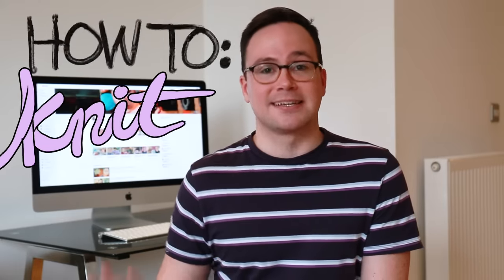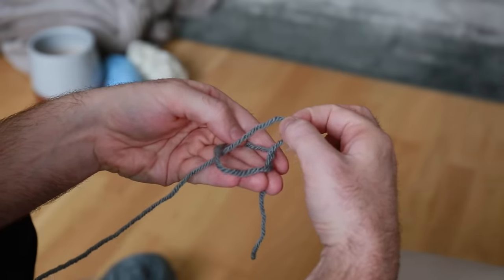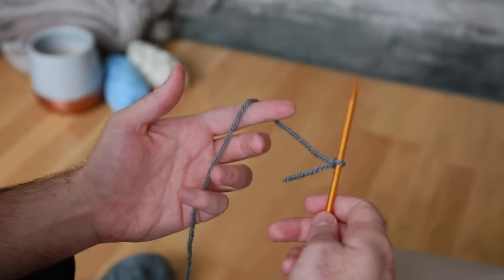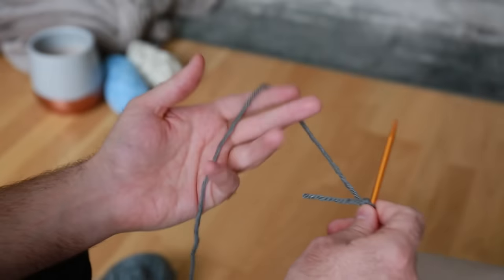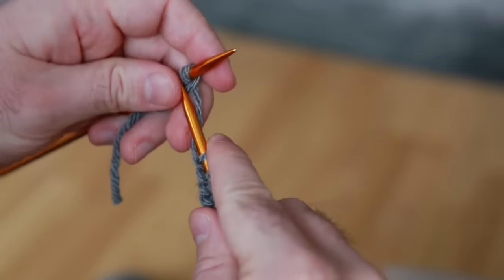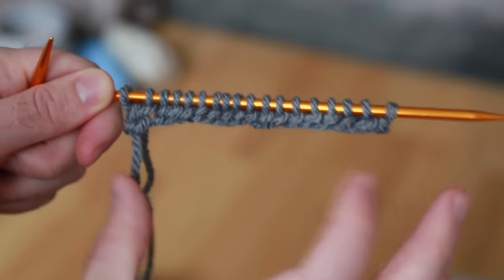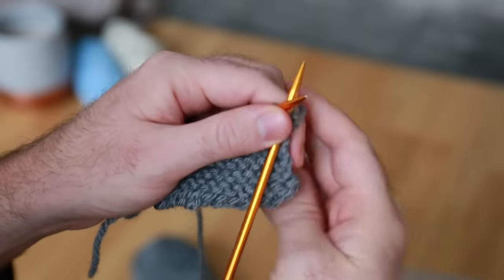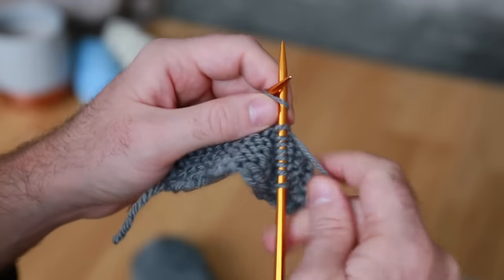How to Knit: Easy for Beginners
So you want to learn how to knit but don't know where to start? Look no further! Here I'll go over all the very basic knitting technique you'll need to know.

How to make a slipknot: 1:00
How to cast on: 3:24
How to actually knit: 6:32
Knitting the second row: 13:55